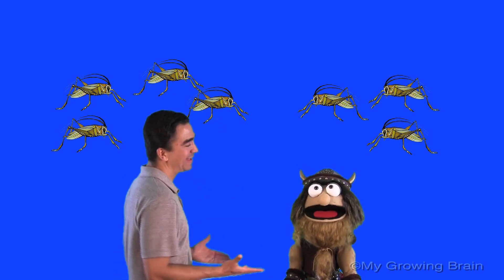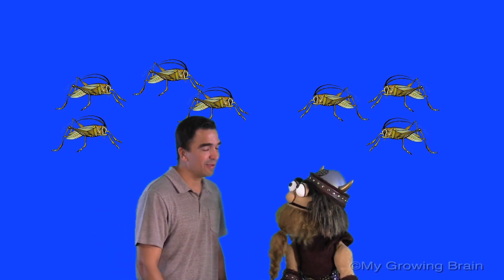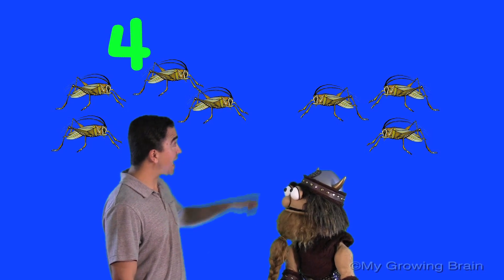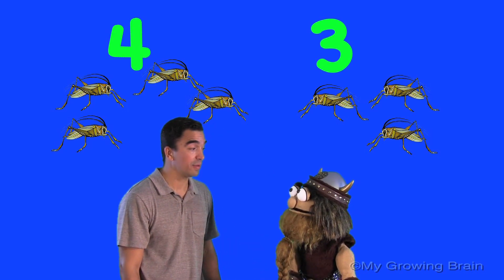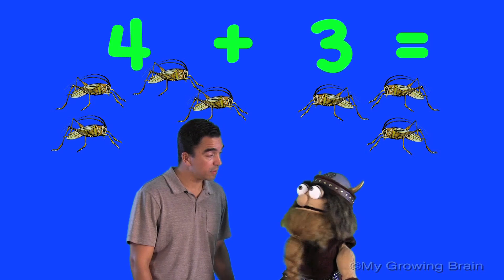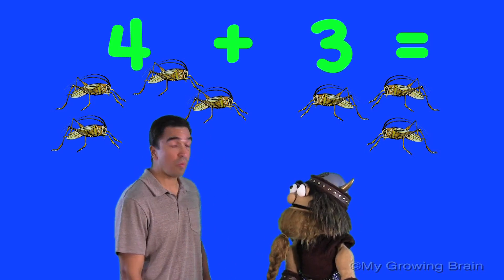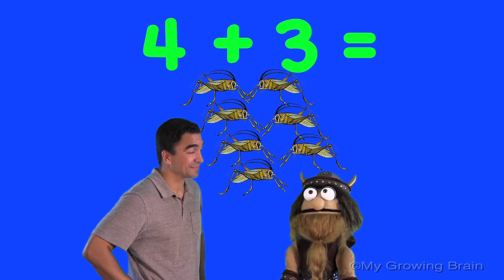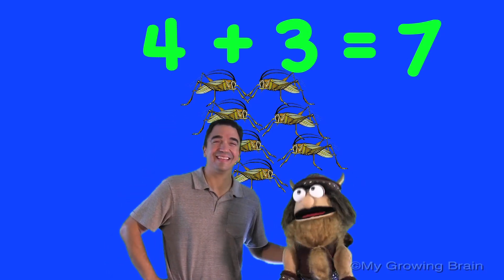Addition: Number Sentences / My Growing Brain